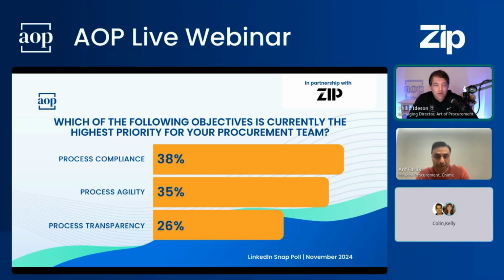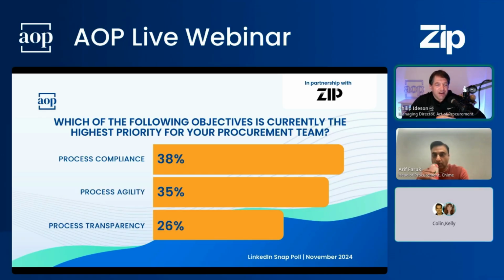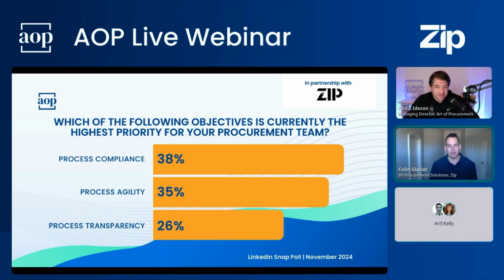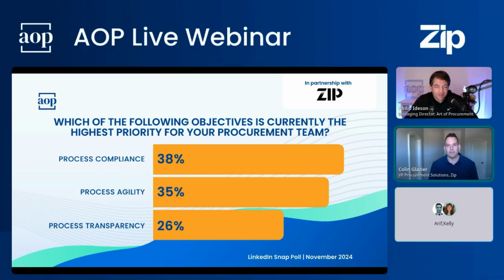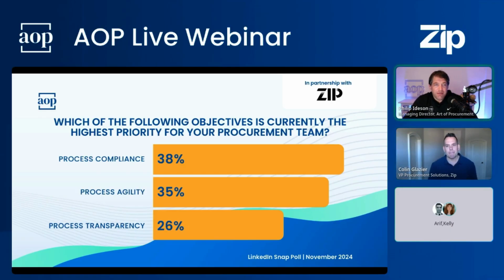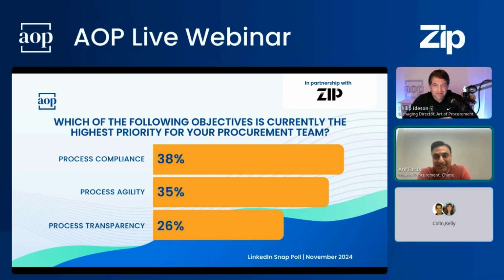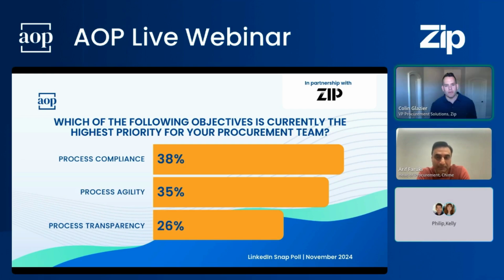Beyond Spend Management: How AI Enabled Orchestration is Redefining Enterprise Procurement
Traditional spend management is over.

Discover how AI-enabled intake and orchestration is creating a new procurement paradigm that unifies stakeholders, systems, and data across the business.

In this AOP LIve session, Colin Glazier, VP of Procurement Solutions at Zip, and Arif Faruki, Head of Procurement at Chime, explore how leading organizations are transforming their procurement functions from cost centers to strategic business enablers:

Colin and Arif discuss:

- How AI-enabled procurement orchestration is redefining business operations both internally and externally
- Practical strategies to create dynamic, integrated procurement processes that drive organization-wide efficiency
- Why improving user experience alone isn't enough, and how procurement can deliver 10X business outcomes

About Art of Procurement:
Art of Procurement was founded in 2015 to empower professionals at all levels to align procurement performance with corporate objectives. Whether it is based on the inspiration of the #1 procurement podcast hosted by Founder Philip Ideson, or through targeted advisory and content creation offerings, we guide our clients and brand partners on their journey to 10X the impact of procurement.